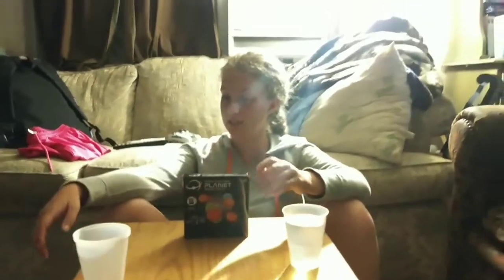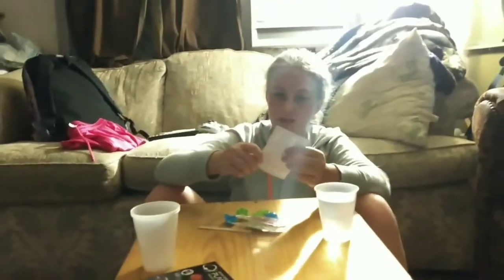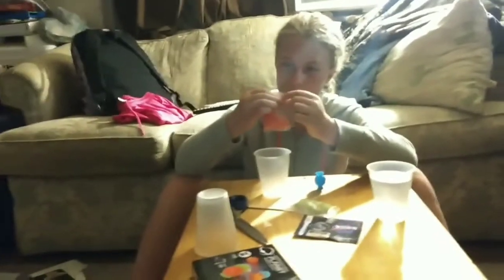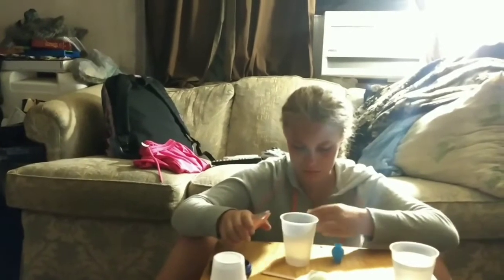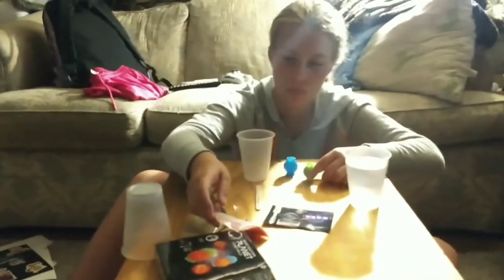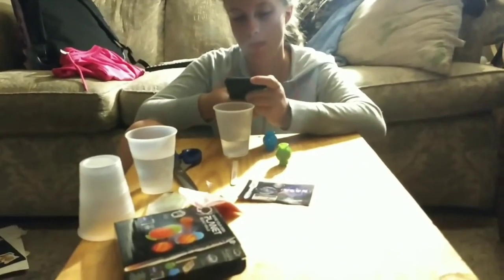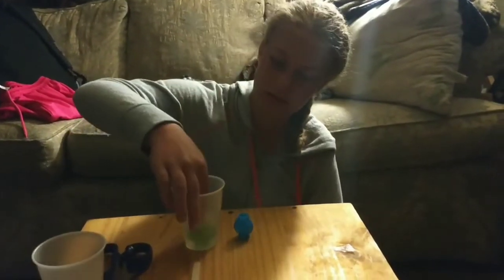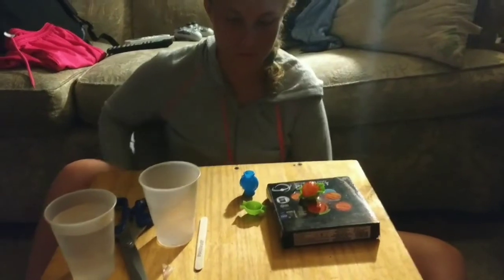Make Your Own Planet Bouncy Ball/ItsM3Mariska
Planet Bouncy Balls are fun to make and they will go withy collection.

We love to have fun and do challenges. My dad and I gang up on my mom and do pranks on her, get her with the Nerf gun, water fights and so much more. We are always looking for new and fun things to do. As we learn to use the new video creator you will see new videos.This is a PG channel and I want top keep it that way. Get outside and have fun, go on a journey and be you.

We love to read all of your comments and appreciate all of your support. We hope one day that the comments will be enabled again or they
 will make a YouTube Family Channel so all family friendly content can be enjoyed. Comment on Comment Videos.

Video content made with Kinemaster.

Go Forward
Album: Acoustic Vol. 1, KineMaster Music Collection Genre: Acoustic, Style: Happy Instruments: A Guitar, Lead, Organ, Bass, Drums BPM: 120, Length: 1:04 Composed by: LOWRIDER

Internal music
A Tripdown Memory Lane
Album: Jazz 2021, KineMaster Music Collection Genre: Jazz / Blues, Style: Cool Instruments: A Piano, A Guitar, Bass, Drums BPM: 110, Length: 3:55 Composed by: Jeff

WARNING:

Do not attempt to recreate any of the acts in this video, because they may be dangerous and could result in SERIOUS INJURY. You assume the responsibility for the results of anything you try from our videos that may lead to any and all injuries, and/or death. Remember that every project you try is at YOUR OWN RISK.

This footage is property of Mariska and Mom from ItsM3Mariska and is not allowed to be repurposed without written consent.

💙Mariska💙